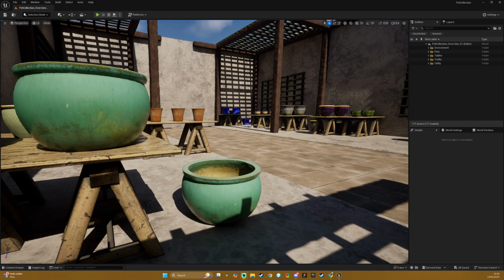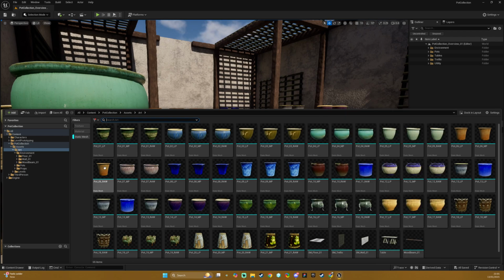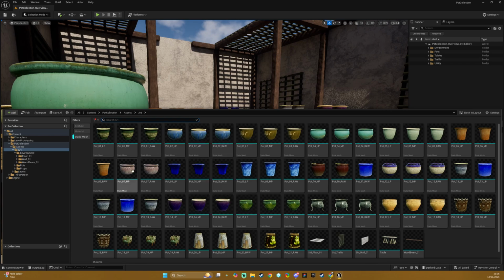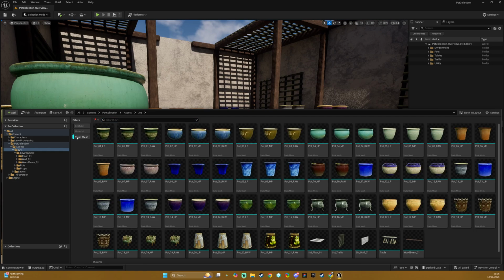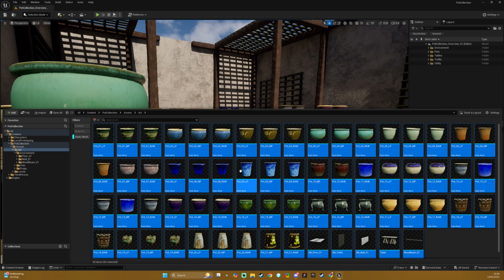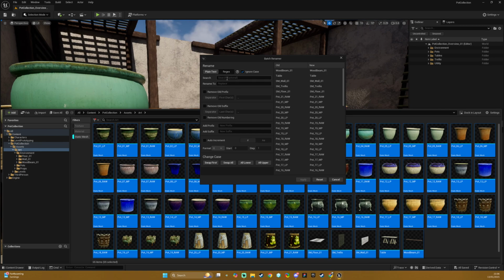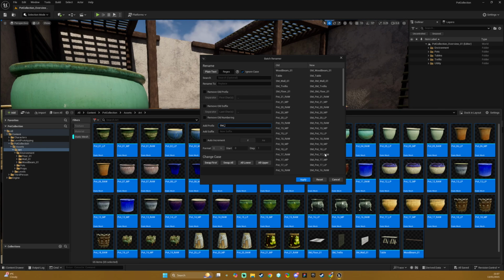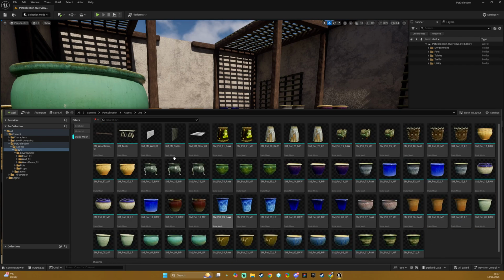Unreal Engine 5.5 - Batch Rename Assets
This quick video demonstrates how to batch rename assets in Unreal Engine 5.5. A quick and easy way to add prefix or suffix.

REMEMBER: Always back up projects before drastic changes! But its important to think about dependencies for files/folders with this tool and renaming in general. If you rename something remember to update/fix redirectors.